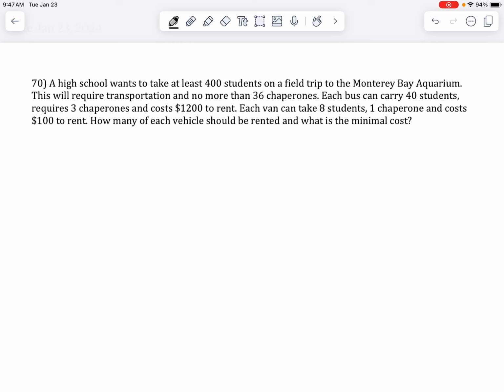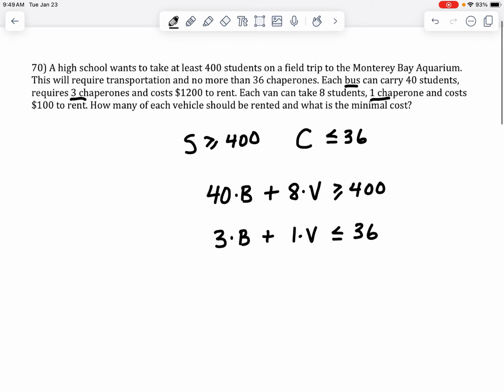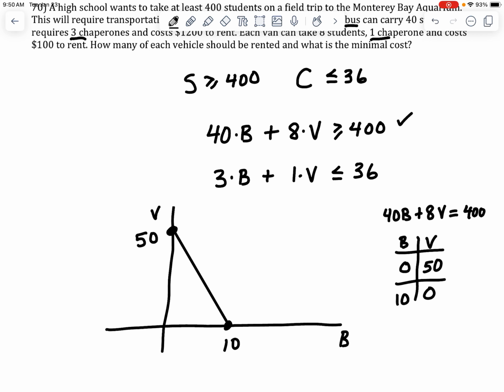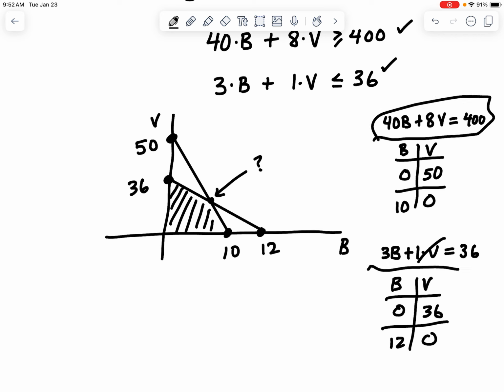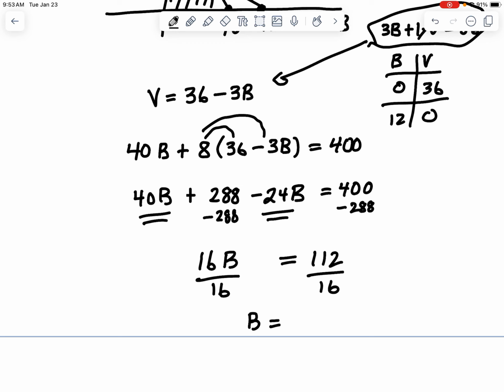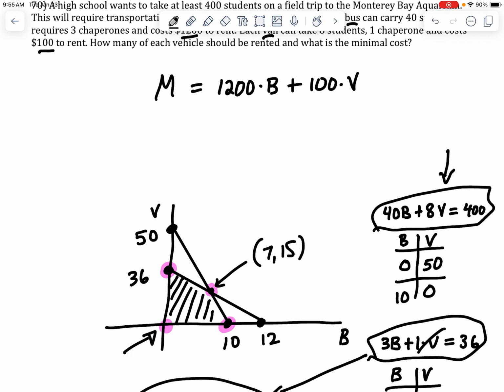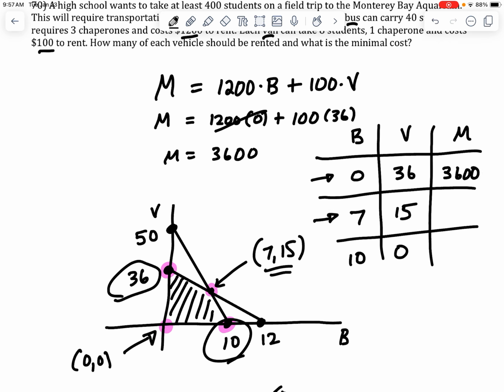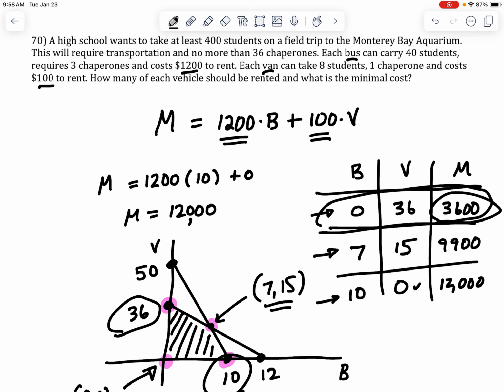Math 25 Podcast 70